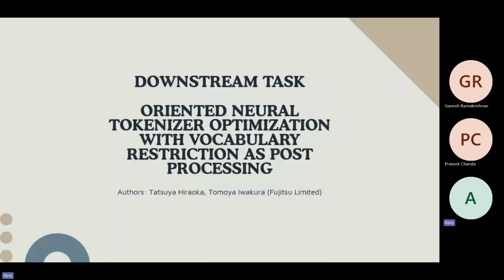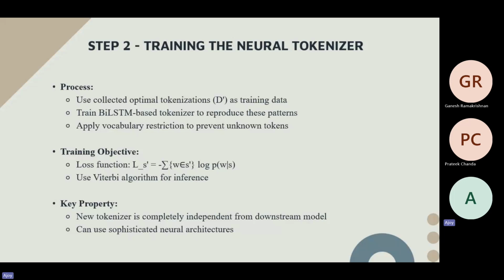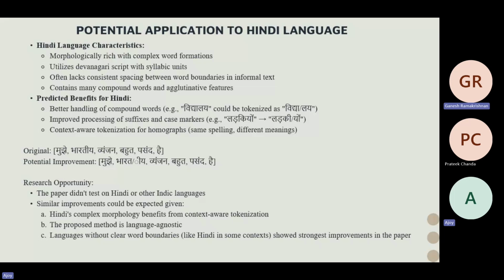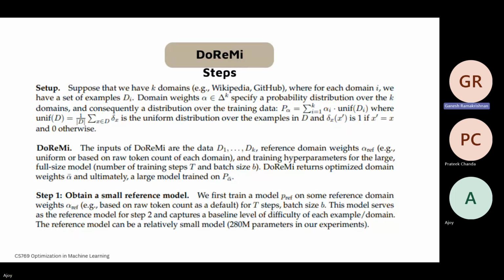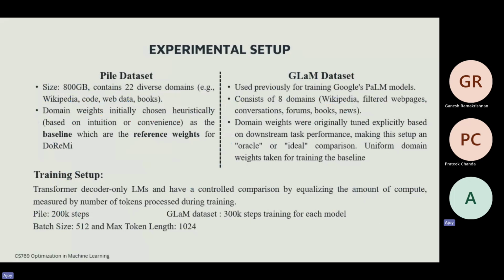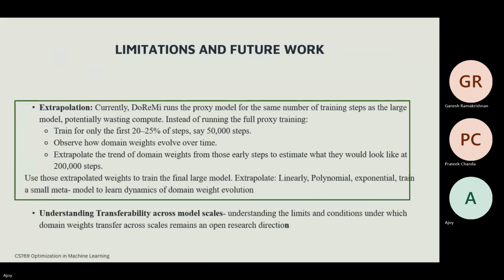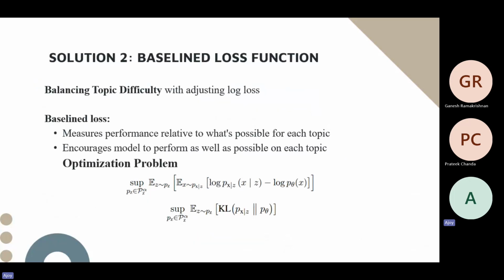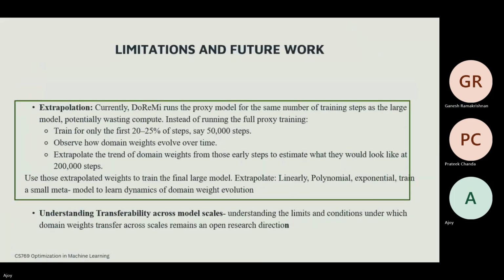Seminar Tokenization, Data Mixtures Arushi Bansal Akash Banger 20250413 131818 Mentor Prateek